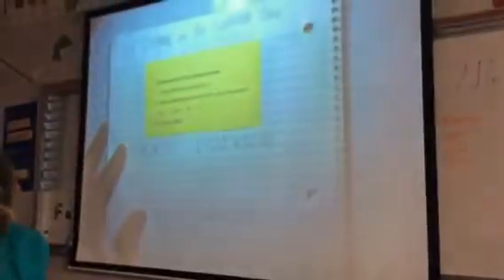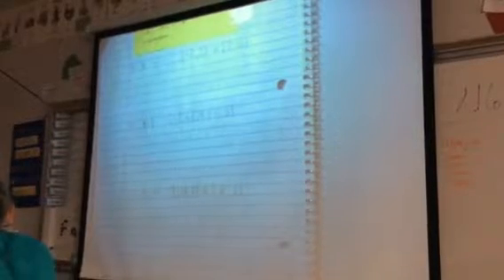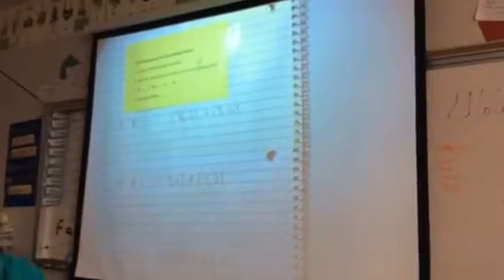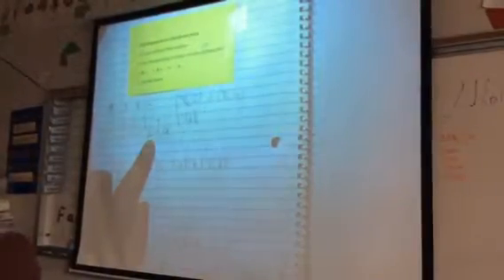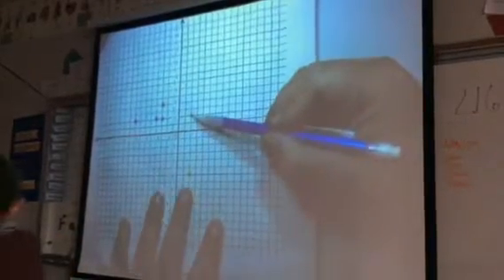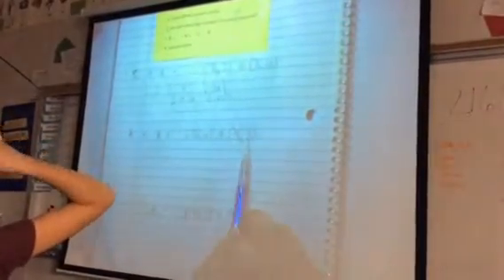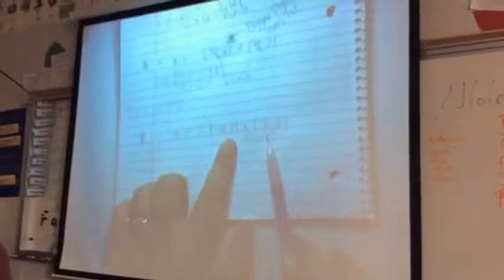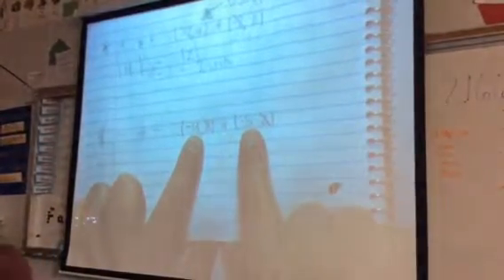3.9 Distance and Ordered Pairs